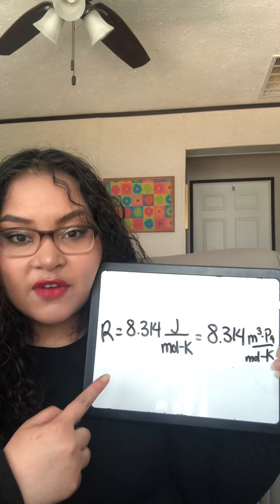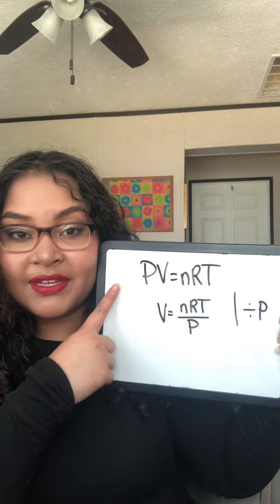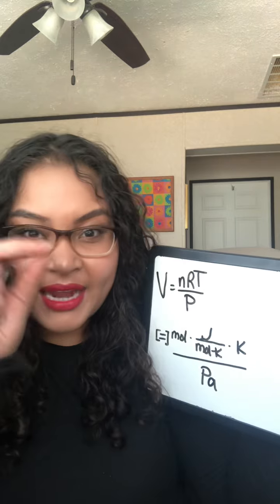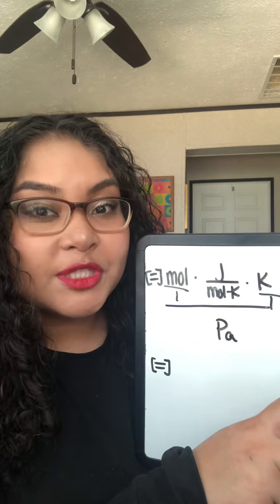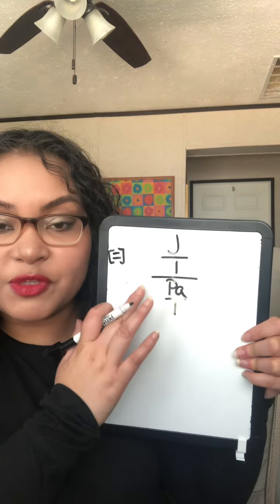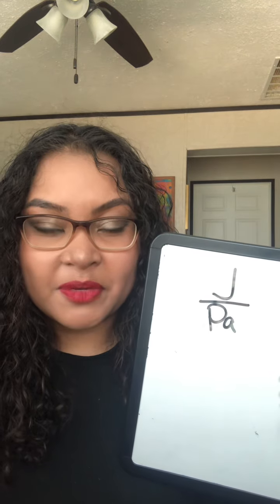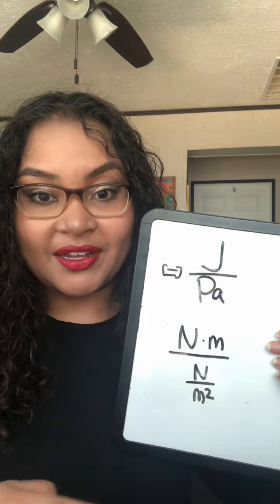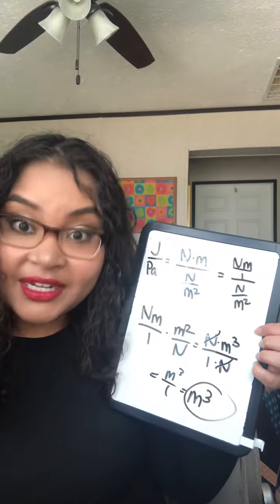Part 2: When the units don’t match Ideal Gas